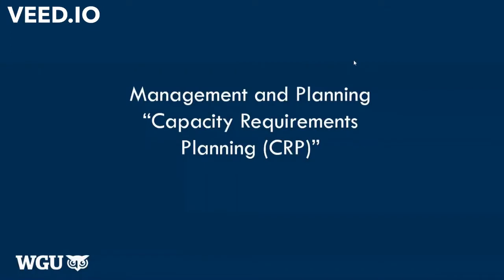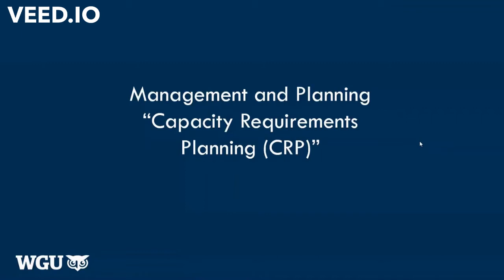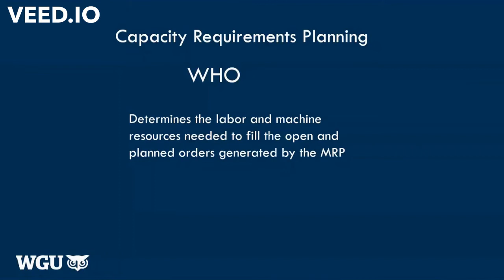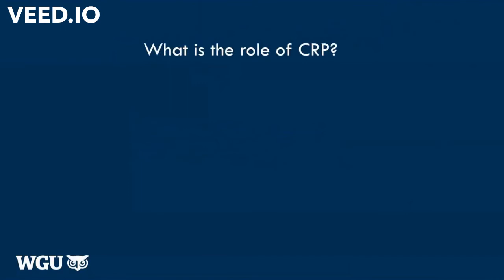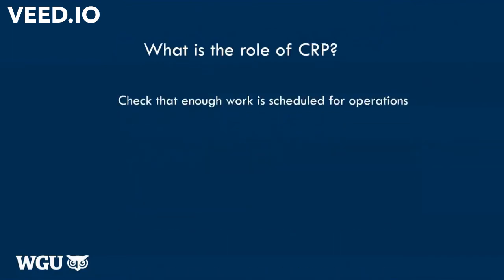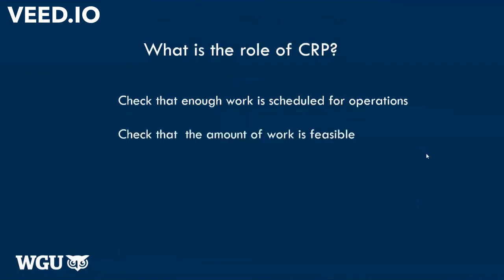Capcity Requirements Planning CRP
In this short video, Dr Thomas Joseph discusses the concept of Capacity Requirements Planning (CRP), a subject from the Resource Planning chapter and the Management and Planning Competency. The objective of the discussion on CRP is understand the role of capacity requirements planning (CRP).